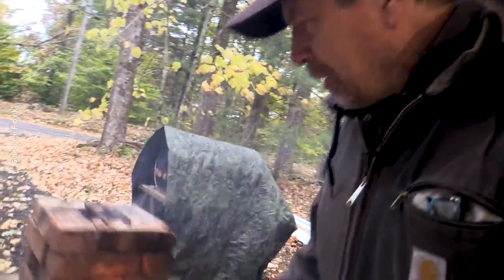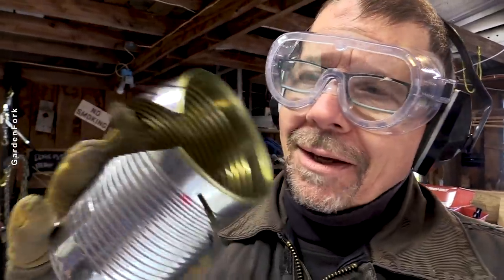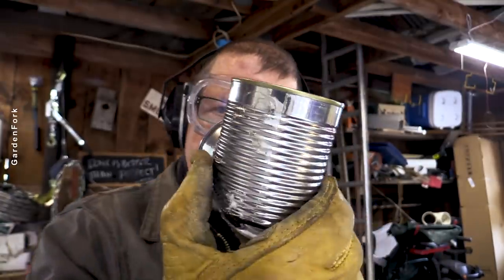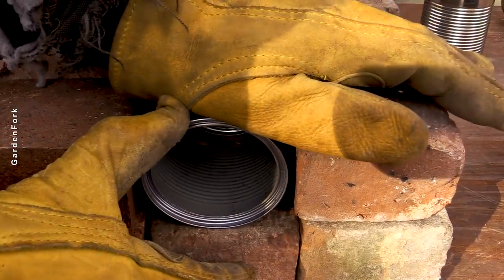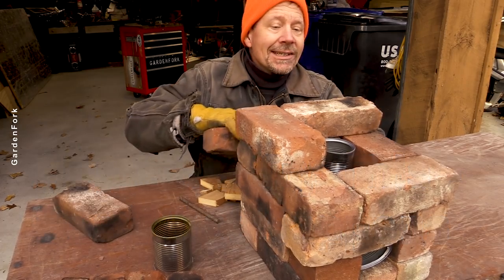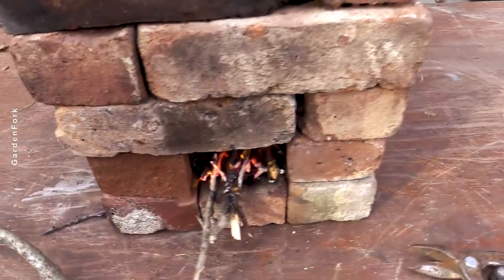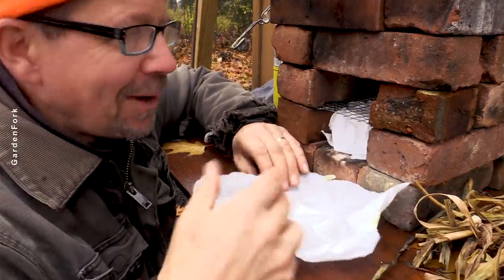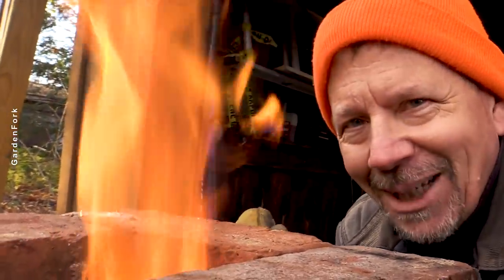A Better Brick Rocket Stove?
How to make a brick rocket stove better with these hacks. More of my DIY stove vids